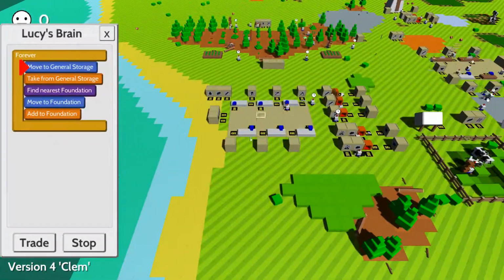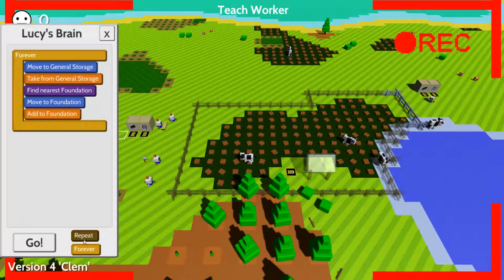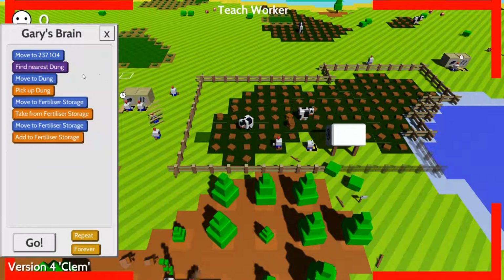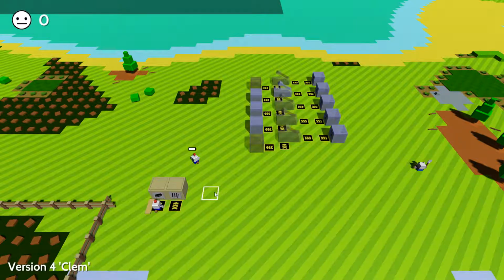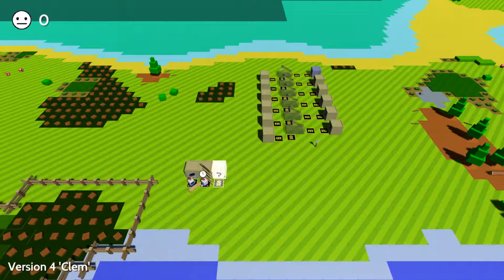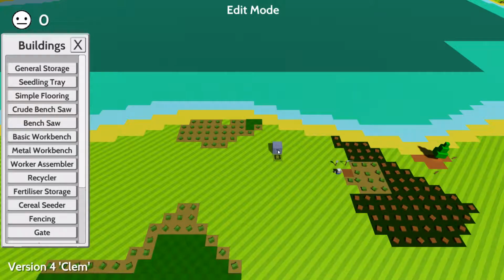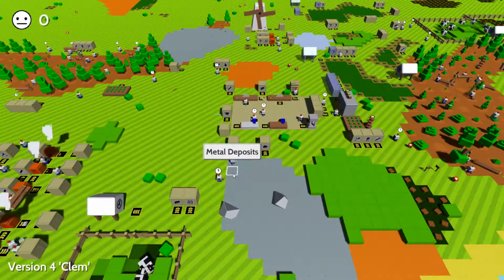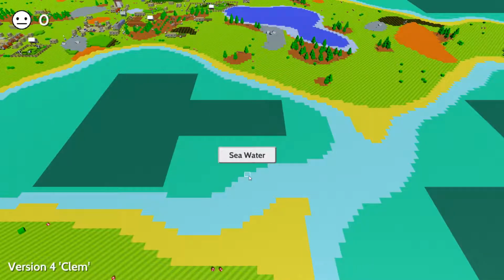++AUTONAUTS ++ Pre Alpha - Part 6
Take the automation of Factorio and add it to Minecraft in Autonauts! This pre-alpha Autonauts gameplay video shows off the early stages of the game which is available now